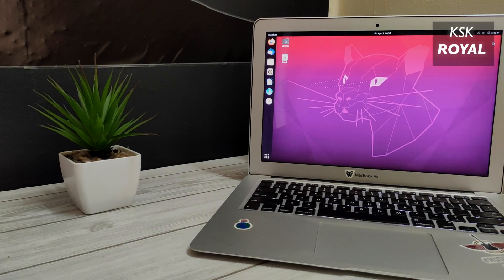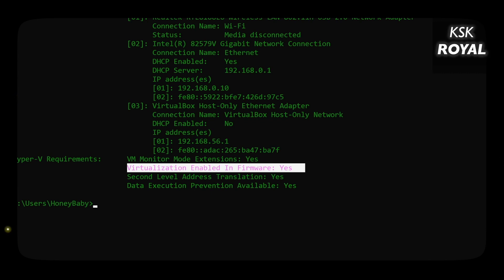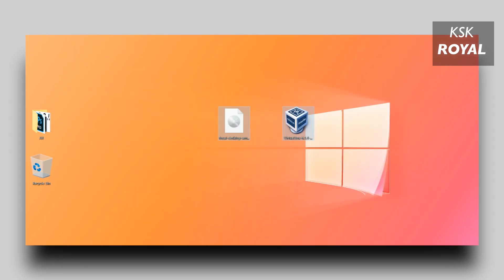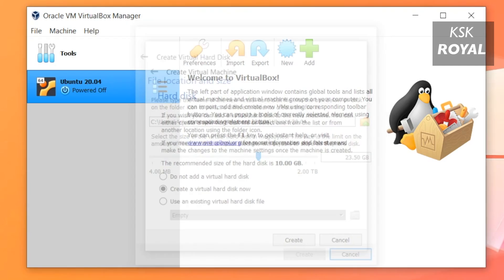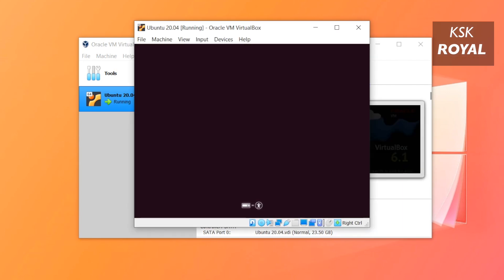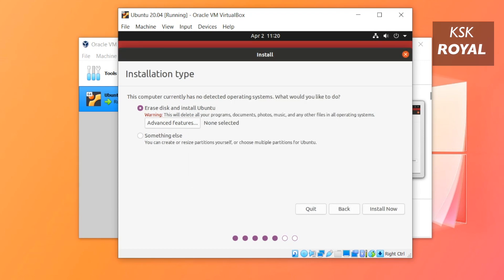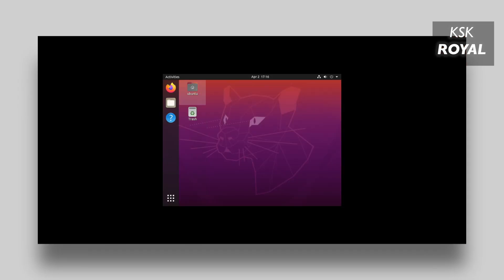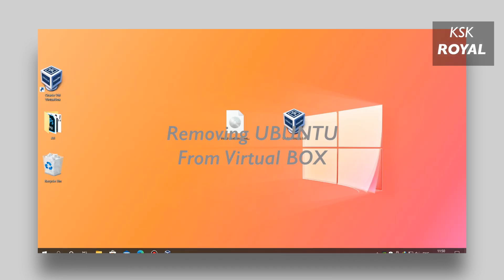How To Install UBUNTU 20.04 LTS ON VirtualBox in Windows 10 / MacOS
How to Install Ubuntu 20.04 LTS using Virtual BOX ? Install ubuntu LTS on virtual box in windows 10 or macOS. This video shows how to install ubuntu on VirtualBox in windows 10.

 A virtual box is an application software allows to run inside windows 10 and macOS. Virtual box creates a virtual environment that helps to run any operating system known as Guest OS (ubuntu 20.04) on your Host OS (Windows 10 or macOS). This is a free software to use, to install ubuntu LTS with in the windows 10.

Ubuntu 20.04 is the upcoming major release from canonical which brings major enhancements to the system. Using virtual box, you can install ubuntu 20.04 with in windows 10 or macOS without the need of dual boot.

YouTube Free Music - [ Mission_Start,  Roots of legend]